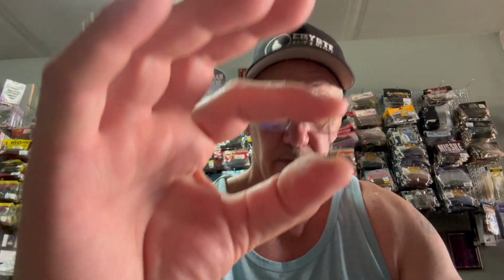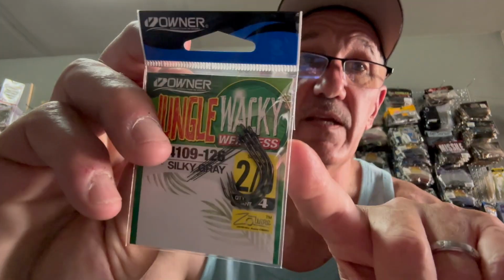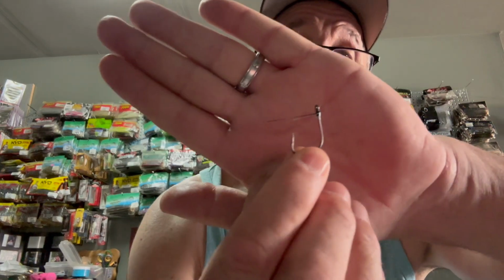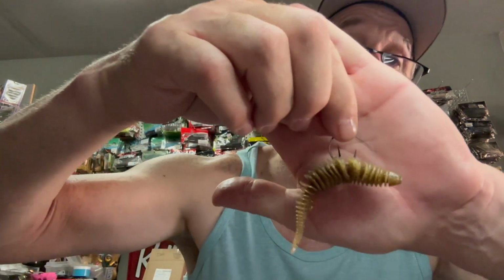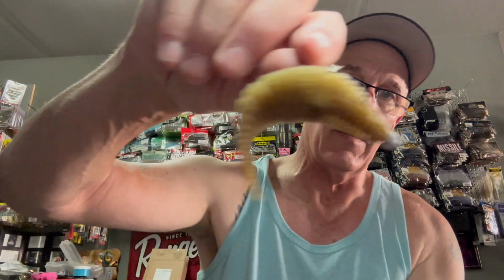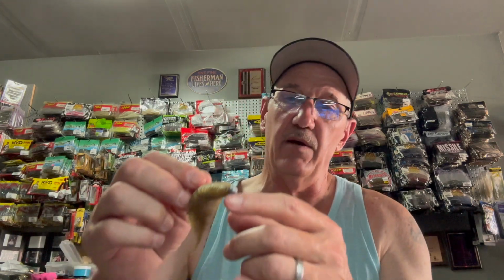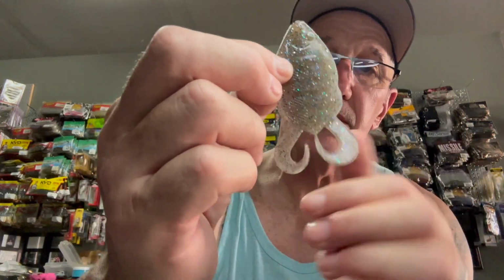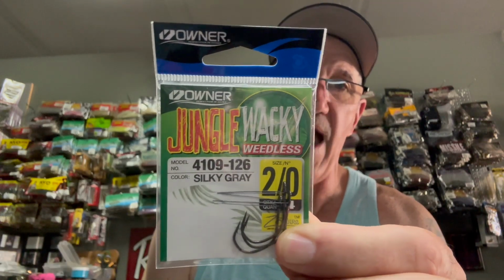New Japanese Rigging Technique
Geecrack nekohack nekorig This new technique was exposed during the Elite Series Event that was won by Takumi Ito a few weeks back. Ive been fishing it on the down low and its a really different way to fish so many baits, and it works. Follow along and Ill show you how he rigged the bait. You can fish this on spinning tackle or casting, and with a wide variety of baits. Baits and rigs are below in the description.

Baits
Deps Bull Flat